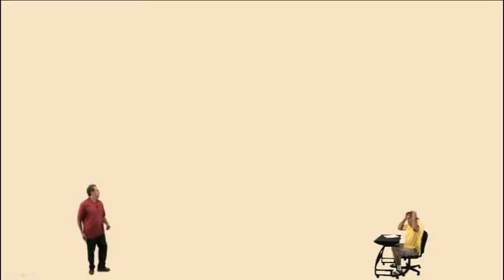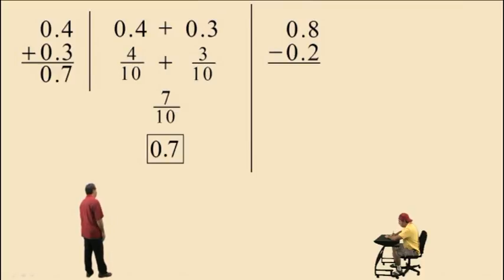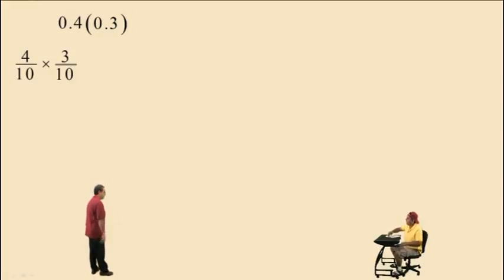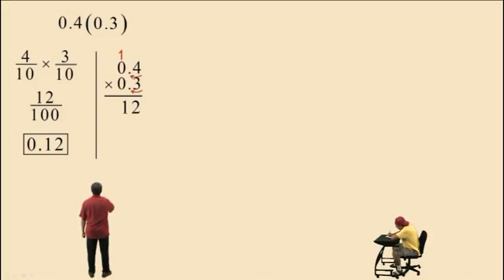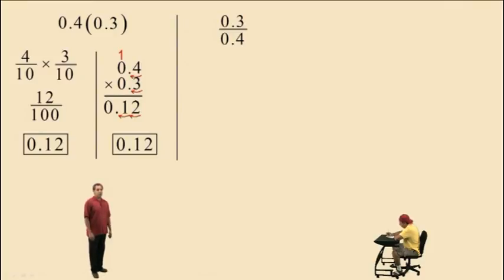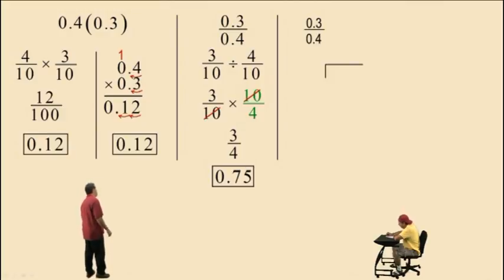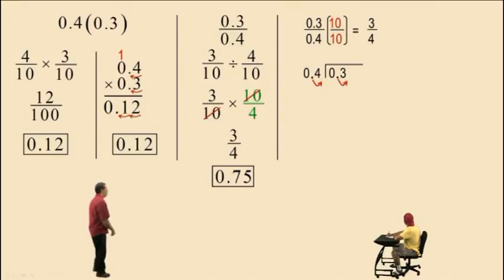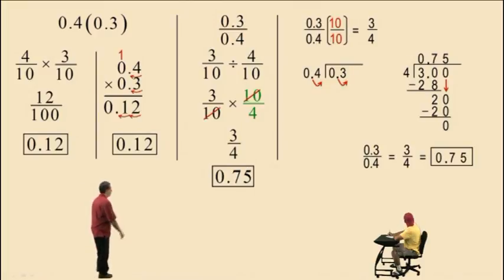Operations with Decimals